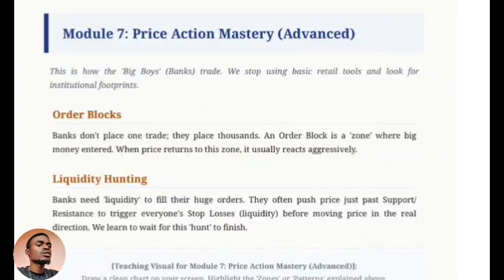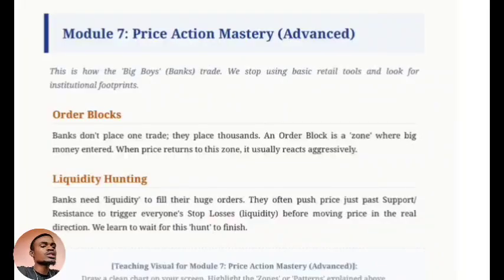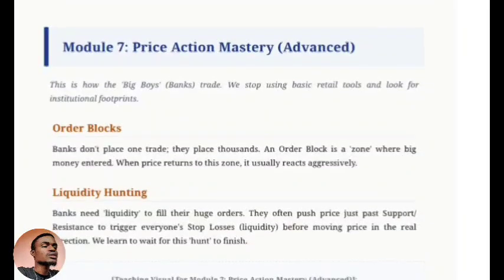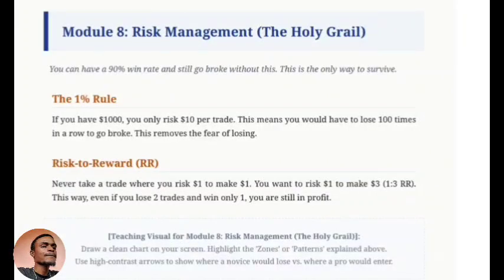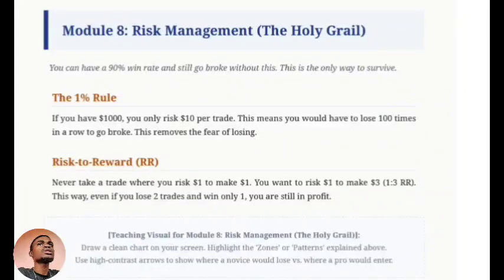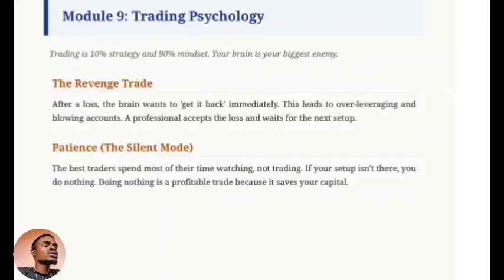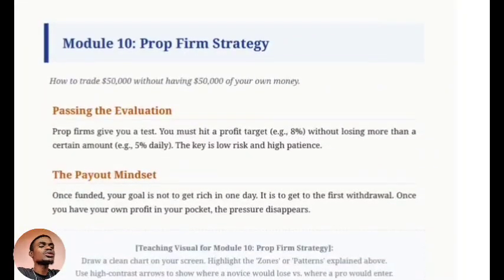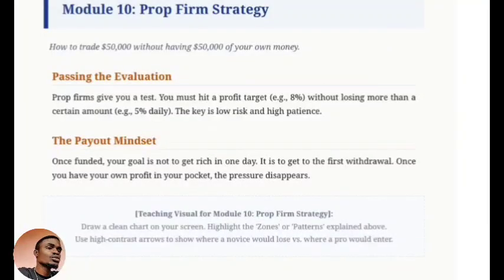Forex Beginners Class Finale Modules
In this video is detailed explanation on forex advance class, psychology, prop firm strategy, price action, chart, and risk management